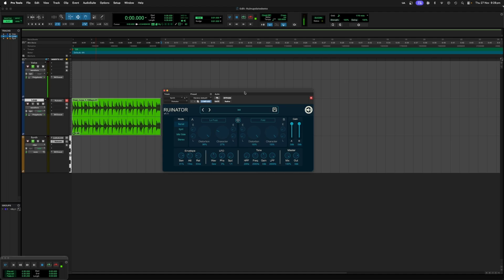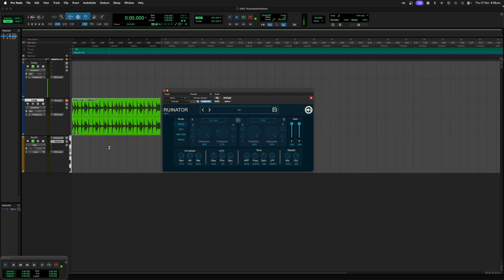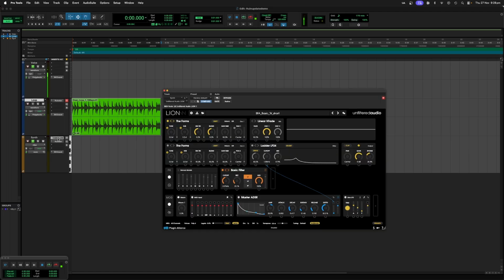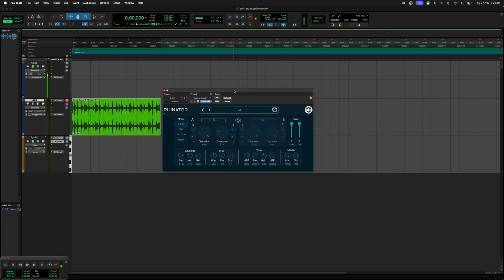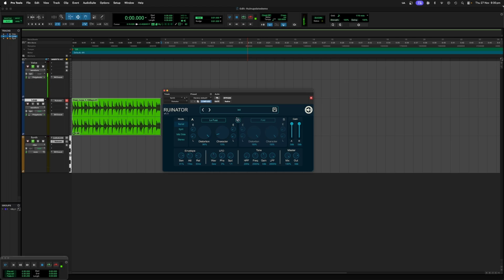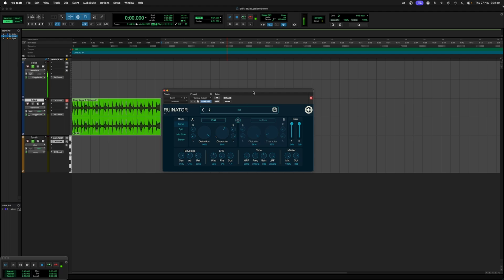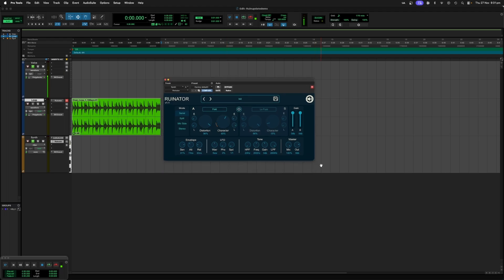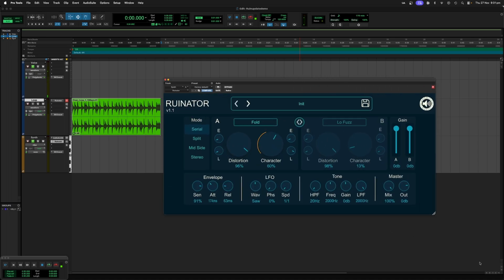Ruinator Version 1.1 Update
A quick walk through of Ruinator 1.1 from a tired me!

The new version is now live, if you have purchased Ruinator already just head to your account area and download the new version.

If you haven't, demo versions are updated so check them out!

New in v1.1:

    AAX added - For all the Pro Tools users out there!
    New distortion modes -
        Lo Fuzz - A Bass tuned Fuzz designed to make walls shake.
        Fold - A 'West Coast' style wavefolder, perfect for dirtying up synths.
    Swap button added to switch parameters between engines on the fly
    UI Resize handle bottom right
    Better gain compensation

Also, I'm not really into the whole Black Friday thing but I am into everyone getting the same, so I've reintroduced the intro pricing OF $29 to allow AAX users to get the same deal as VST and AU users, and extended it until the end of the year because I'm working on a Linux version and it's almost Christmas.